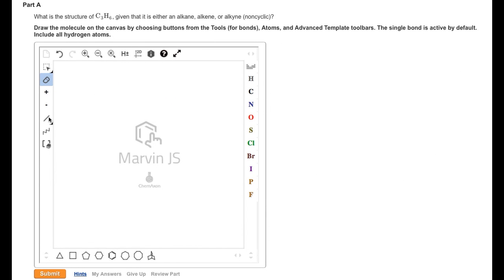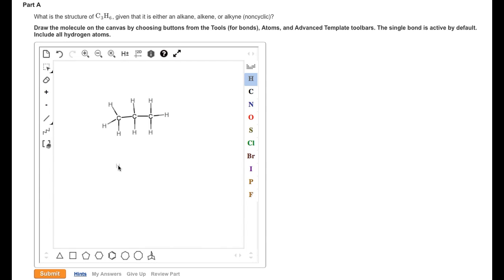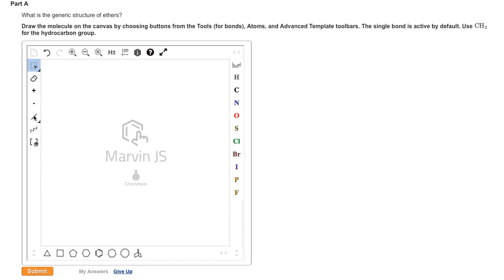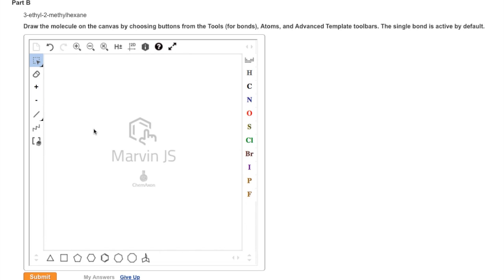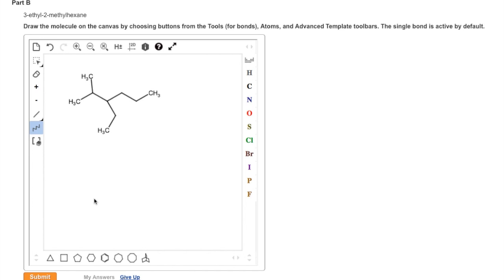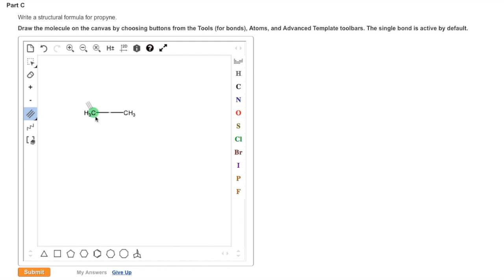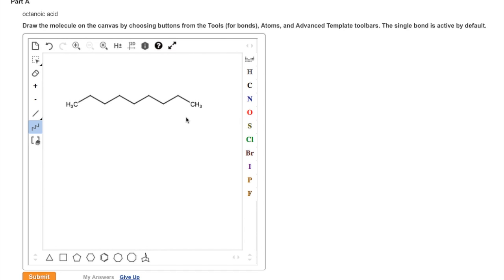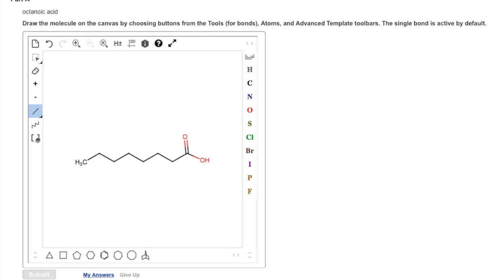MasteringChemistry Drawing Organic Structures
An introduction to drawing structures of organic molecules using MarvinSketch JS in MasteringChemistry. Developed with the support of Minnesota State Colleges and Universities and Anoka-Ramsey Community College.